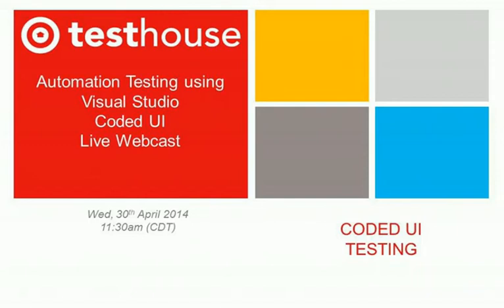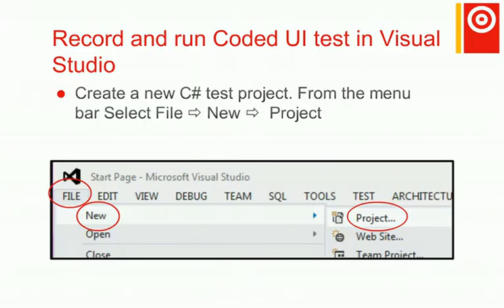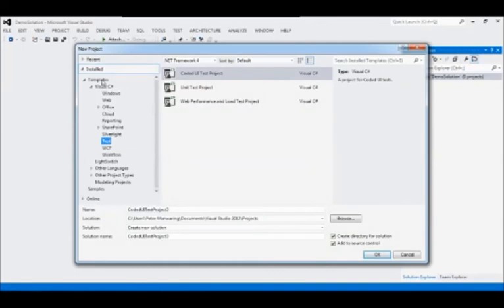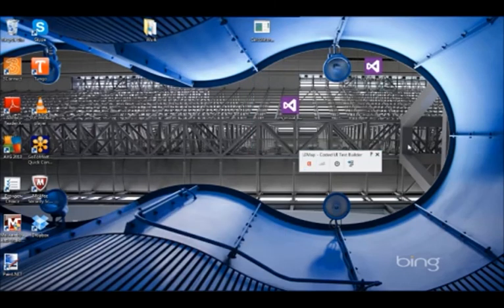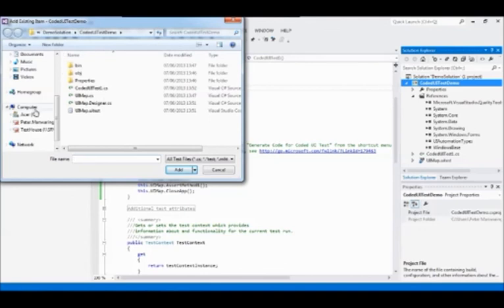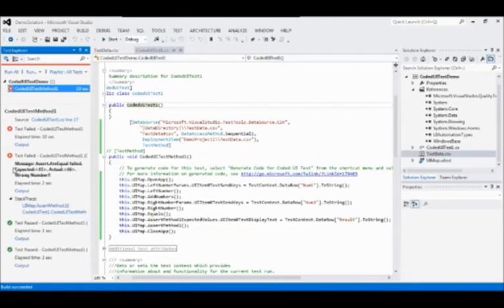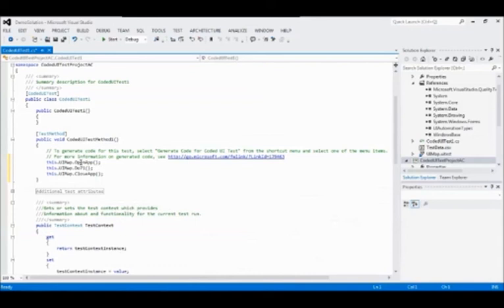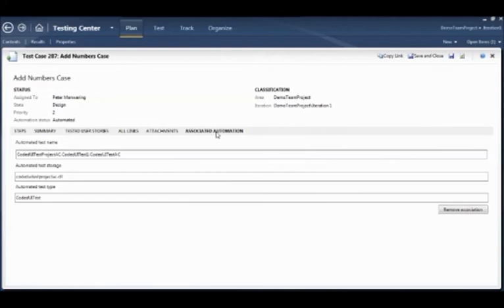Improve your Automation Testing using VS Coded UI Video